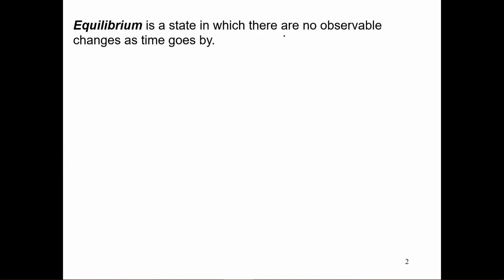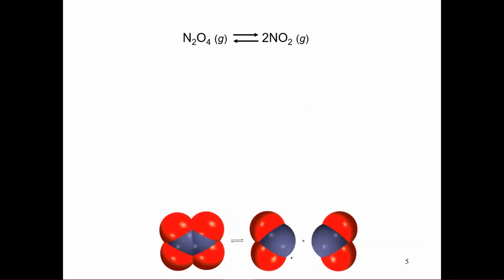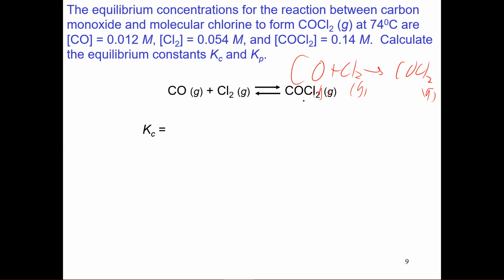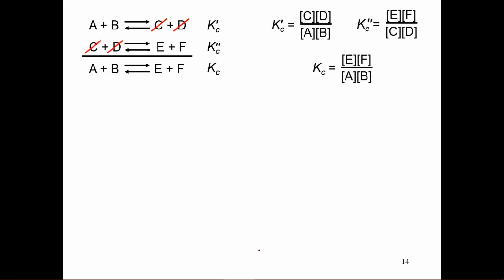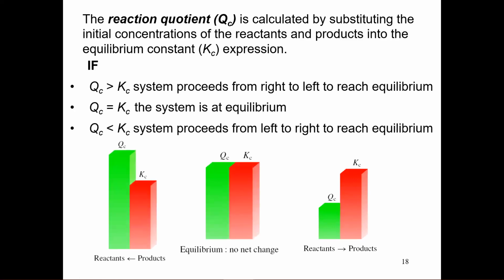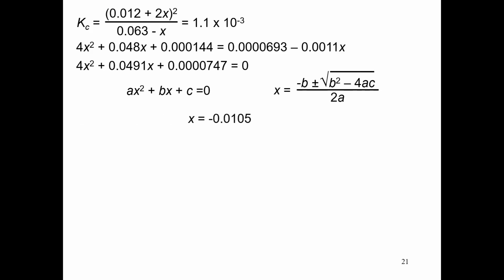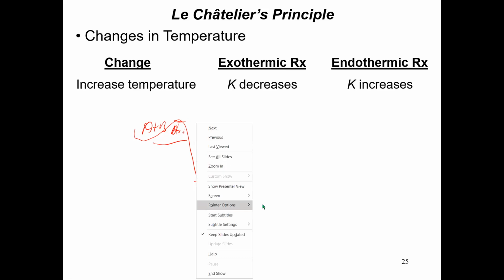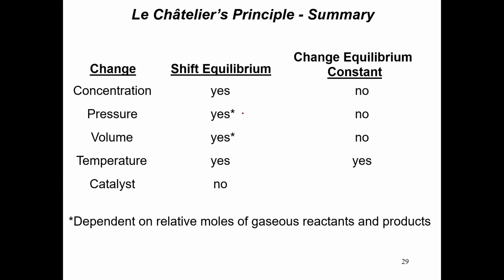49) Chemical Equilibrium Continued.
This video is the 49th of a set of Videos for General Chemistry 1 and 2.  In this one I continue the discussion of chemical equilibrium.